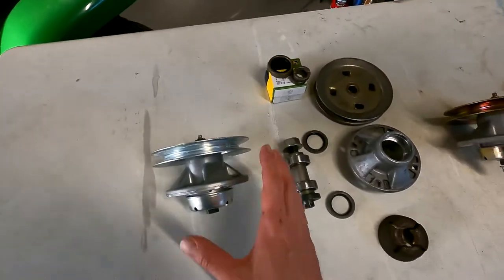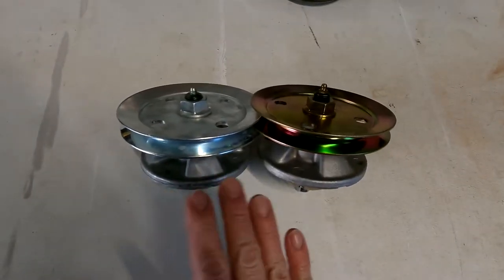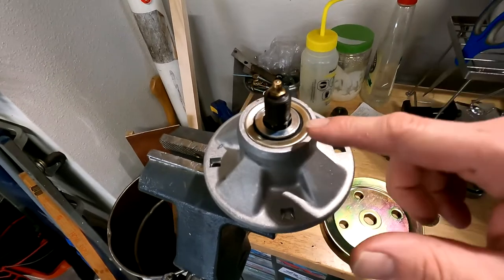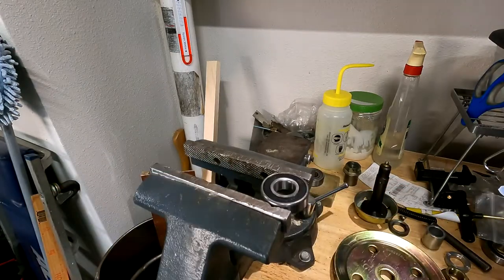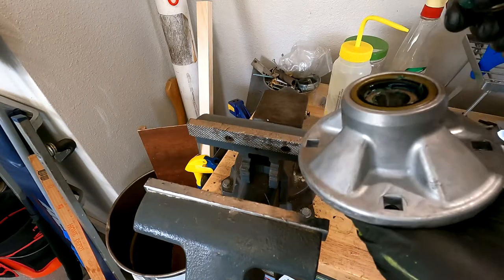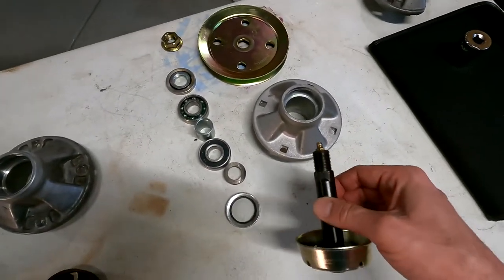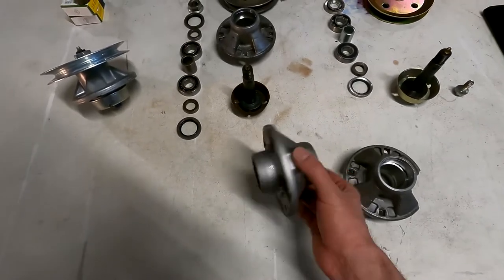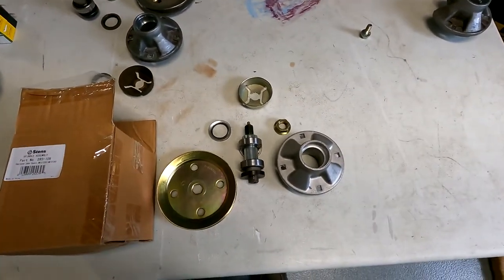John Deere 425 54" Mower Deck Spindles: OEM vs Aftermarket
The truth about some aftermarket mower spindles, backed by disassembly of new parts.  Are  you paying more because parts come in a green box?  We find out!

0:00 New OEM Spindle
0:40 Original Used Spindle
1:19 New Aftermarket Spindle
3:30 OEM vs Aftermarket side by side
5:37 Aftermarket tear-down & inspection
13:14 OEM Deere tear-down & inspection
16:23 Summary
18:50 Bearing Truth